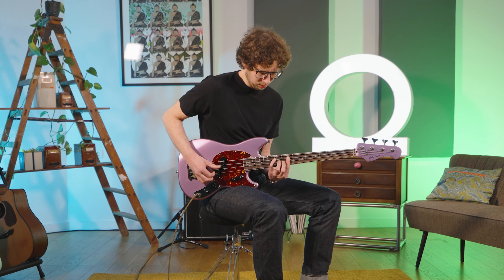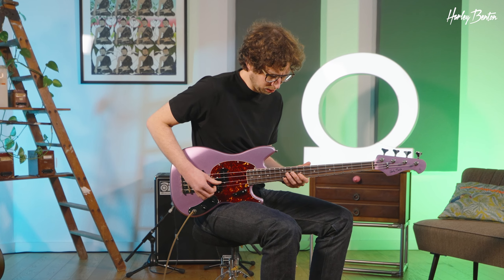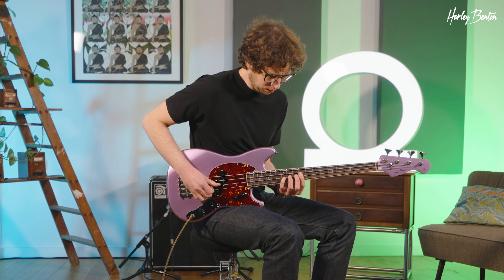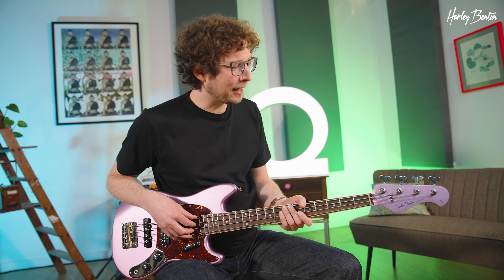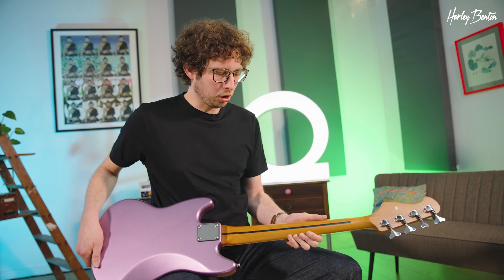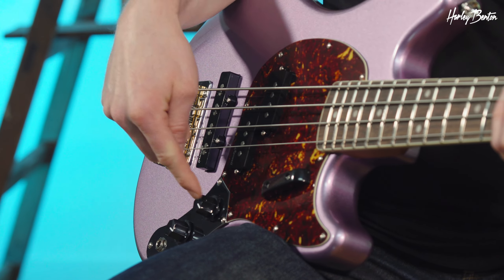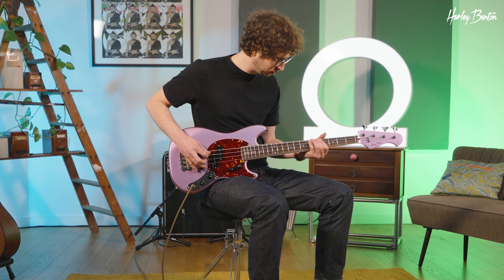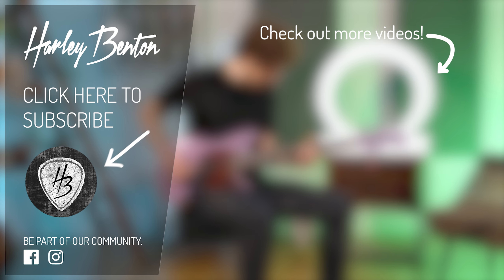Harley Benton - MV-4MSB Gotoh - Short Scale Bass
With a scale-length of 762 mm, the MV-4MSB Gotoh is perfect for players with smaller hands, or those who find larger basses cumbersome. But that doesn’t mean it doesn’t pack the same punch as that of its bigger siblings. You still get a bass with a thunderous bottom-end, just in a smaller format! MV-4MSB Gotoh features an alder body with a bolt-on caramelized Canadian maple neck, for a snappy note response. To help enhance the tone and sustain, we added a bridge with brass saddles and a graphite nut. The MV-4MSB’s low-end growl is powered by two Roswell Alnico 5 pickups loaded on its gorgeous 4-ply tortoise-shell pickguard. And thanks to the Gotoh tuners and D’Addario strings, you never have to worry about tuning issues.

Interesting bits and pieces:
0:40 Fingerstyle
1:20 Specs
2:04 Distorted Pick